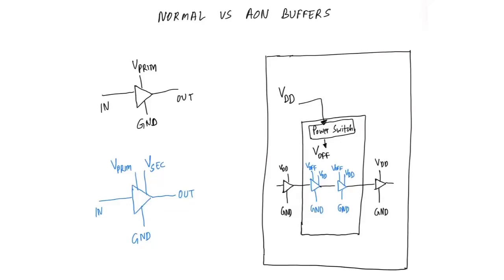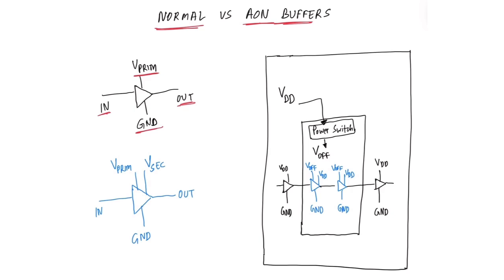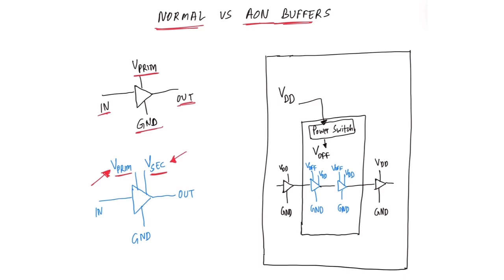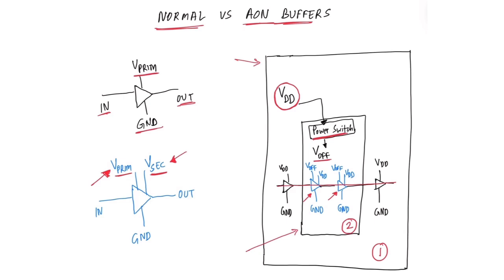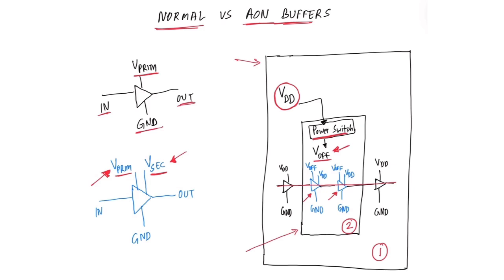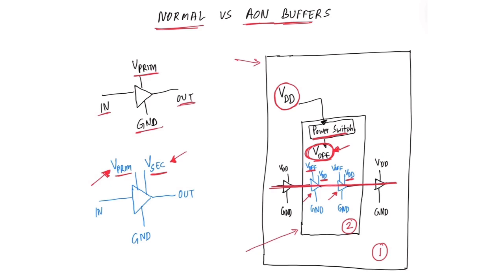Always On Buffers (AON buffers) vs Normal buffers | VLSI Interview prep | Digital design 101#vlsi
Always On buffers are special buffers used in low power VLSI design. Unlike regular buffers, AON buffers stay powered on even when power is turned off in some parts of the chip. They have a dedicated pin for always on power and help to ensure that critical signals are not lost. They are a key part of modern multi voltage SoC designs.